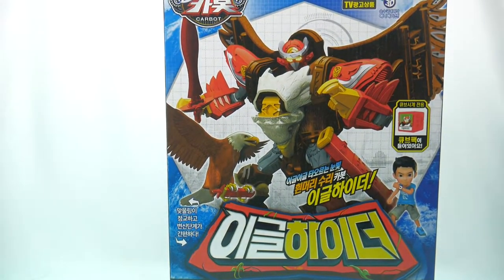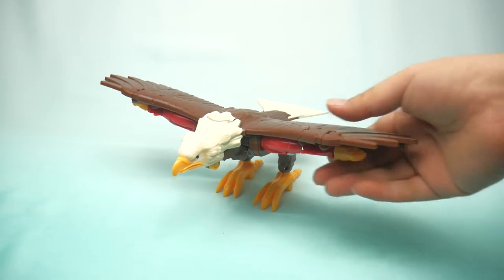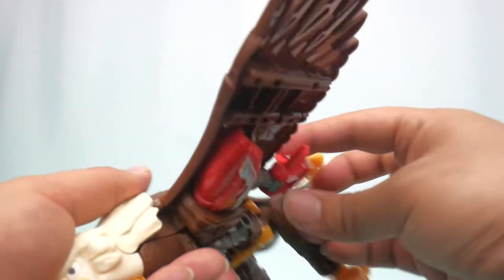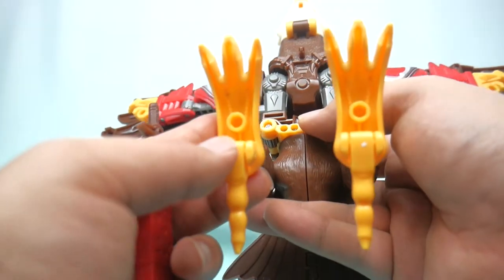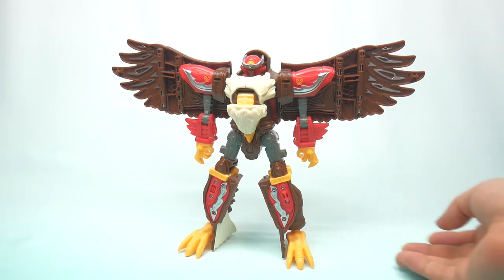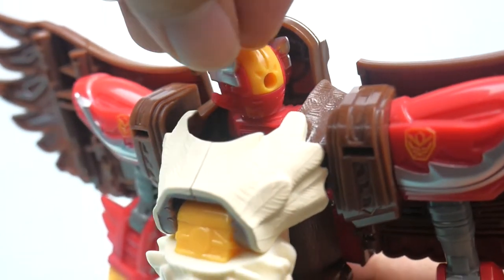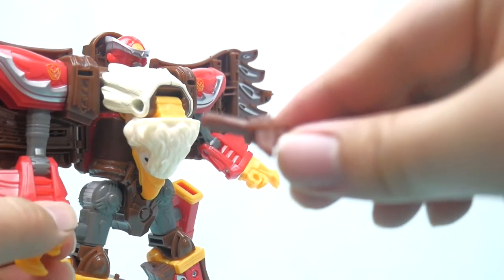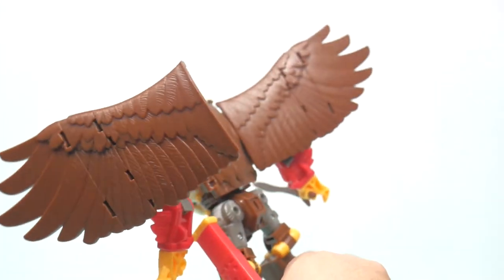Bald Eagle! 🇺🇸 🐦Hello Carbot Samba Eaglehider Review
A Beast Wars style bald eagle transformer review on a deliberate upload date!

0:00 The Eagles are Coming!
1:35 Bio
2:50 Eagle Beast Mode
7:12 Transformation
7:58 Robot Mode
15:33 Ending Thoughts

🇺🇸  Reviewing Korean robots and franchises for general audiences and growing Transformer collectors.

🇰🇷 🛒 Shopping Links!